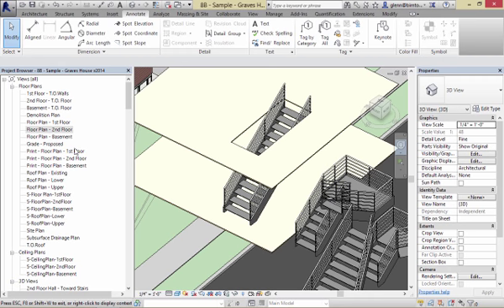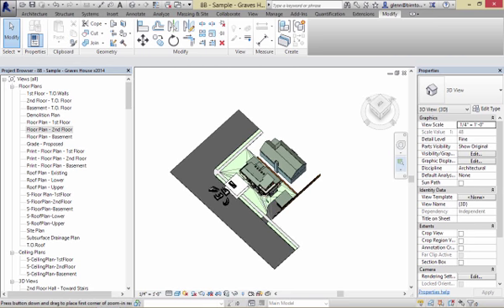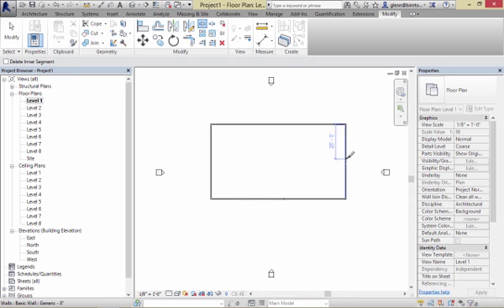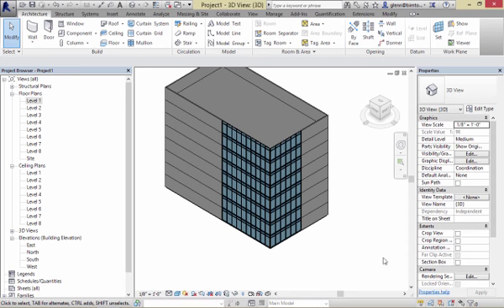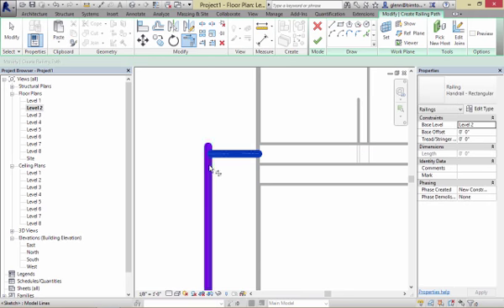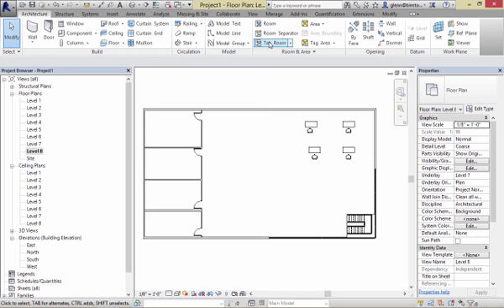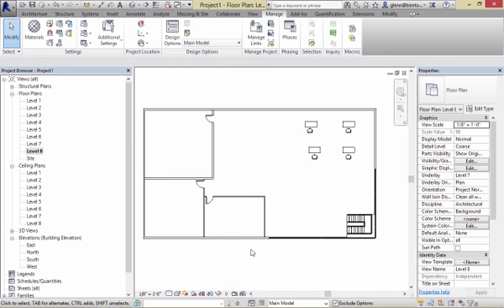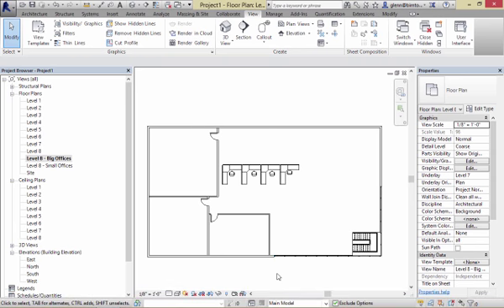CEE 120A Session 8B Part 2